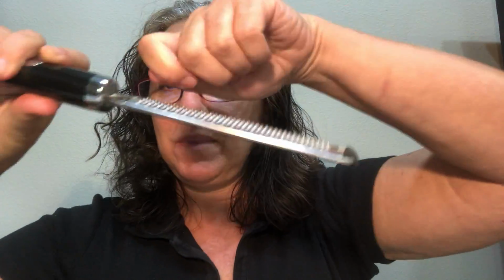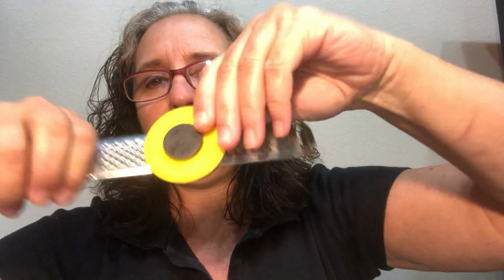Vocabulary Challenge-Day 2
Kitchen Verbs